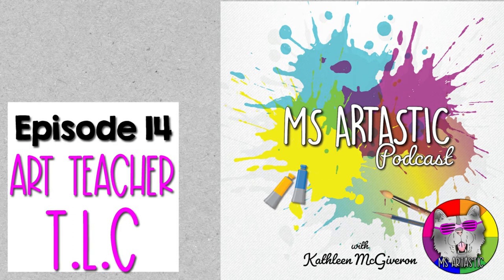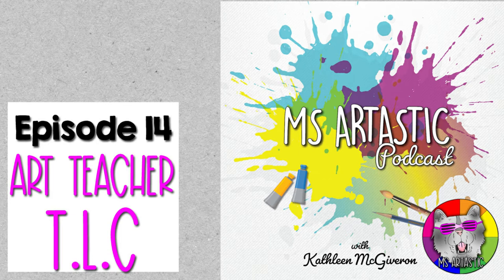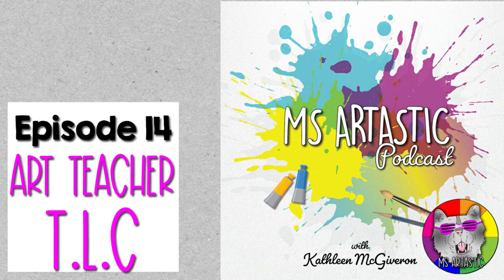Ms Artastic Podcast, Episode 14. Art Teacher TLC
Episode 14. Art Teacher TLC

Ms Artastic